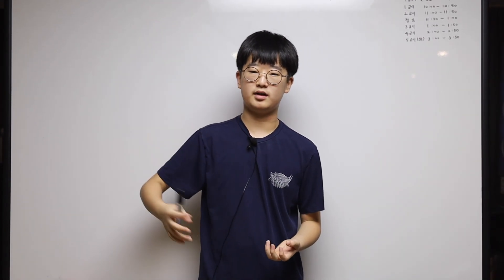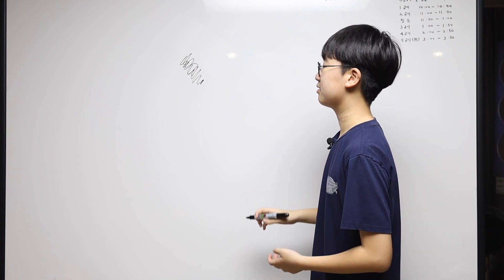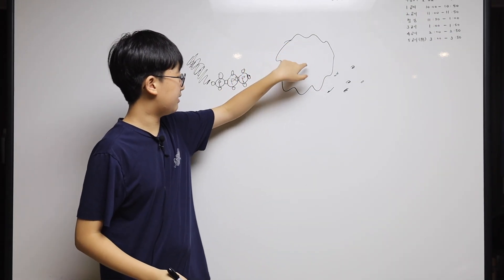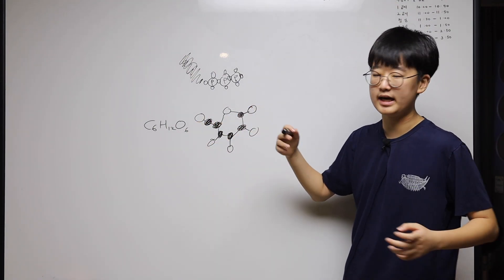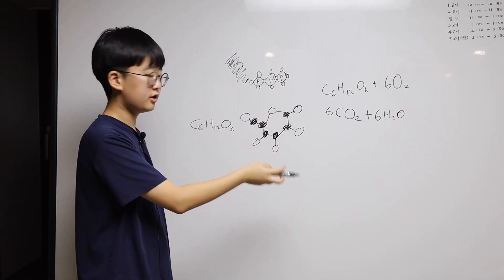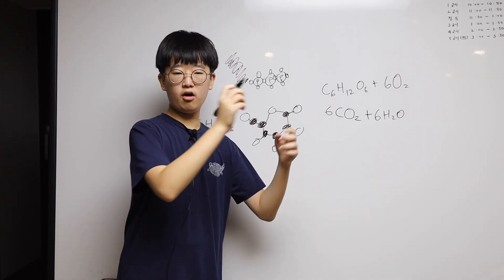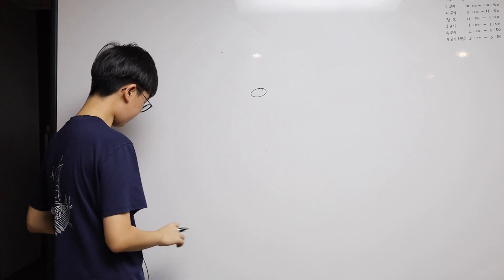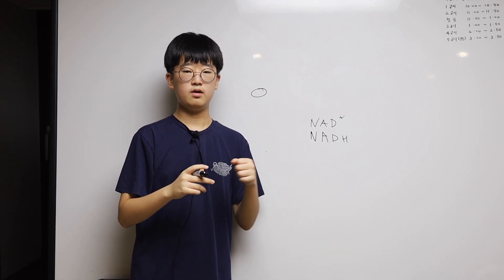[Eng] Tree ep.1 - ATP and Glycolysis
ATP and Glycolysis (Tree ep.1)